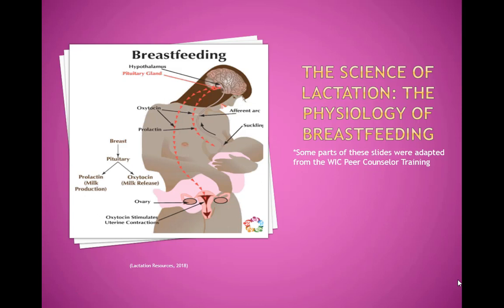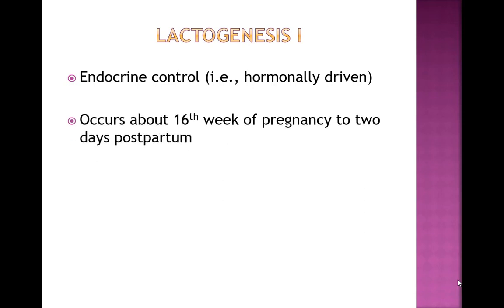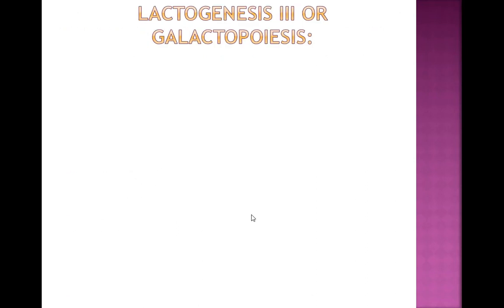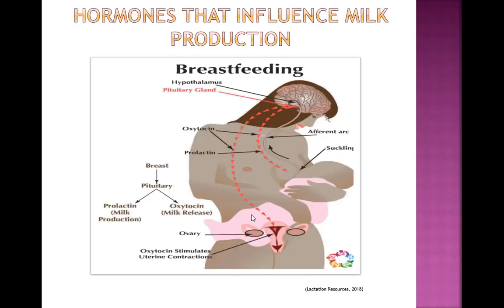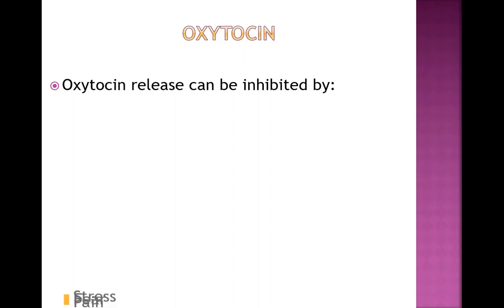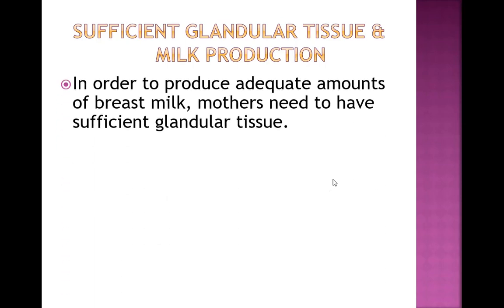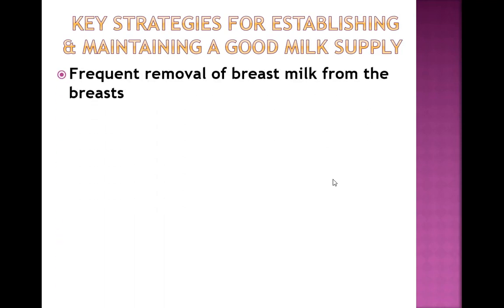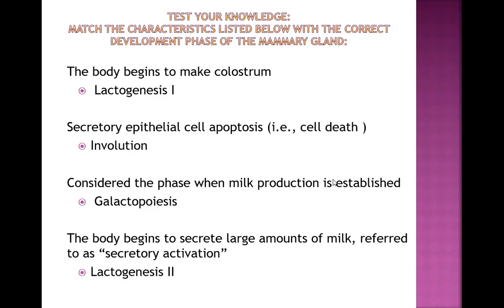The Physiology of Breastfeeding Online Lecture